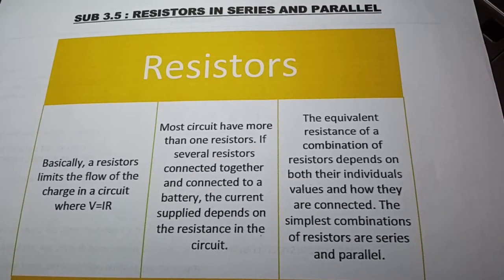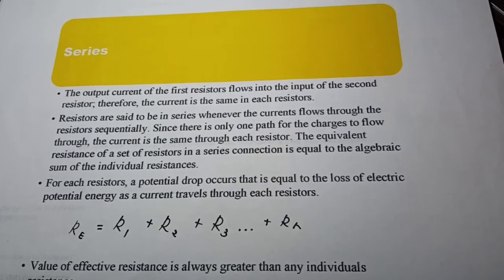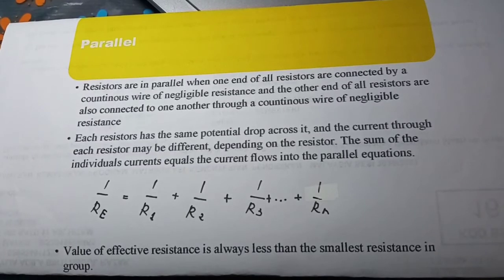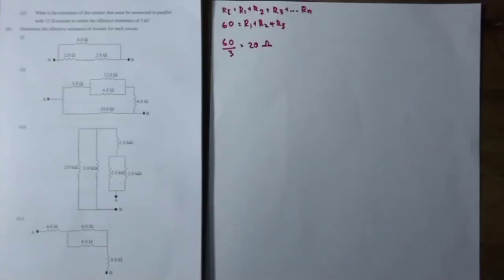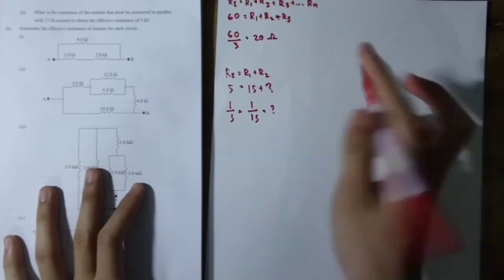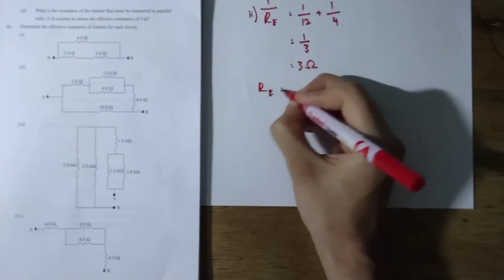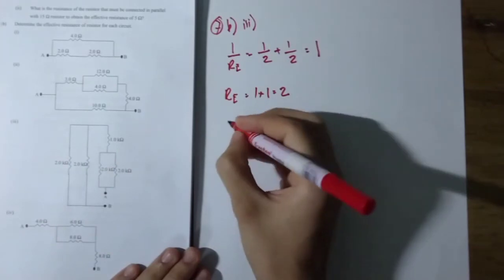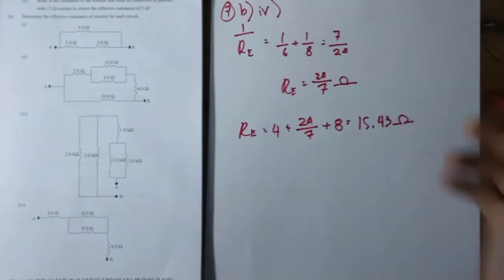MD14 LO 3.5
Topic 3-Electric Current & Direct Current